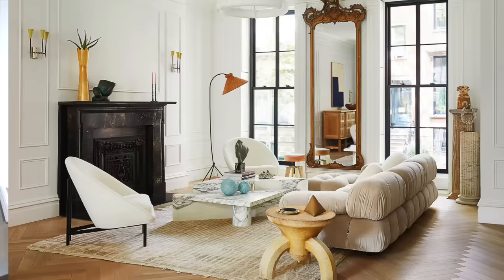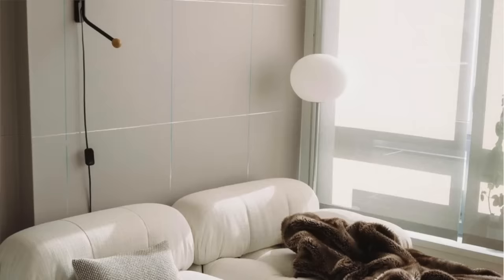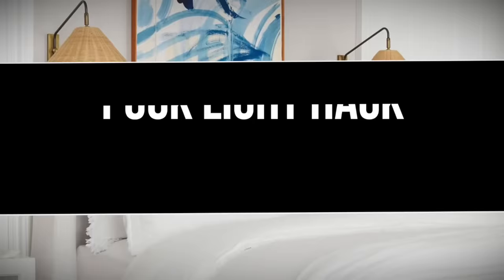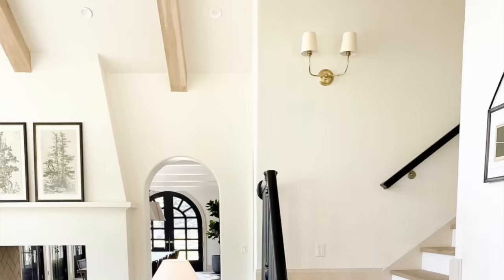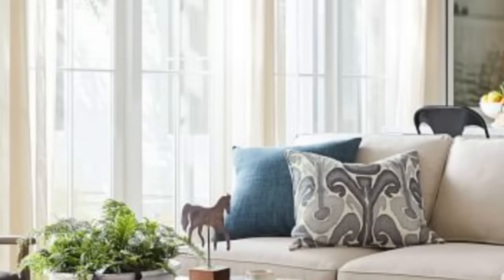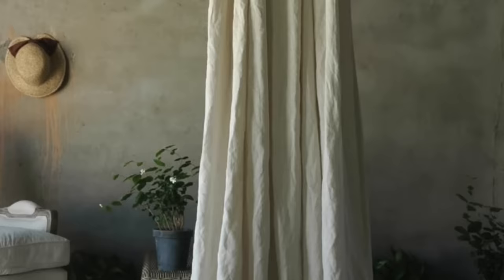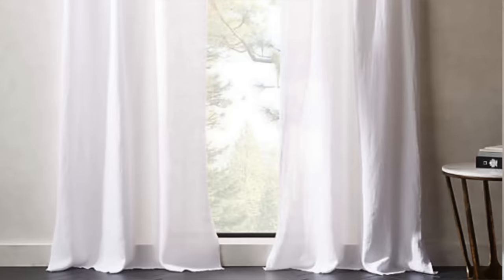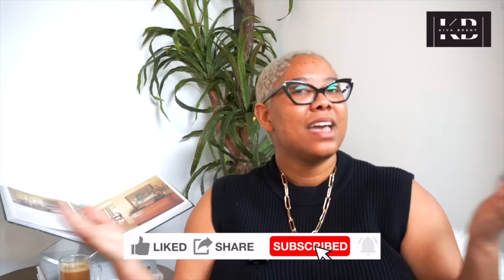8 Interior Design Trends That Are Dying in 2023 | Design Trends to Skip in 2023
Happy New Year! Let’s talk trends from last year that are on the way out in 2023! Some of these I’m happy about and others make me want to cry a little bit, haha! Most importantly, remember to design your house for you.

Battery Operated Lightbulbs

WANT ME TO DESIGN YOUR HOME? Click here to sign up for a Design Dilemma Session